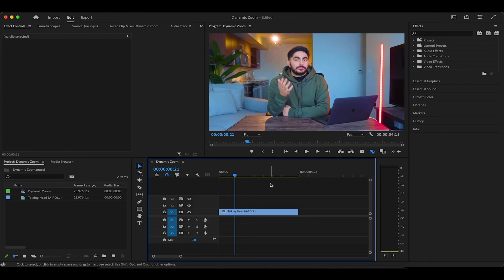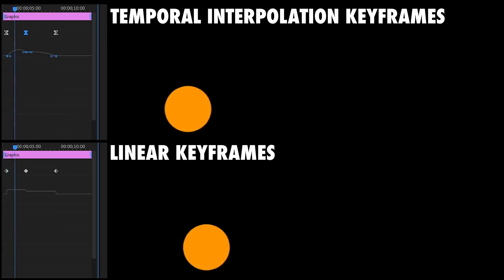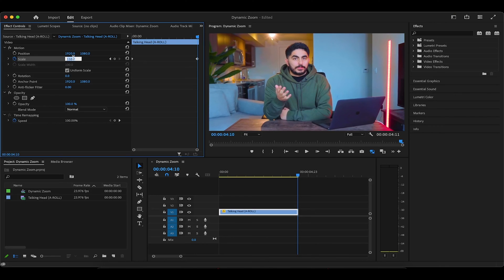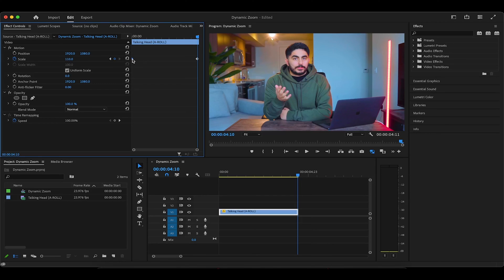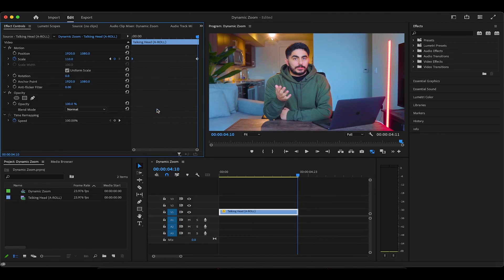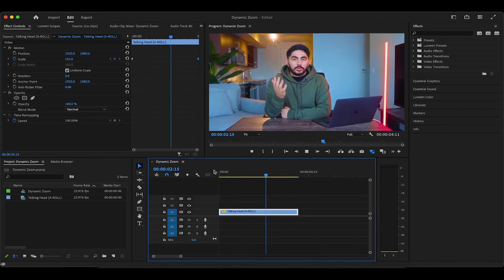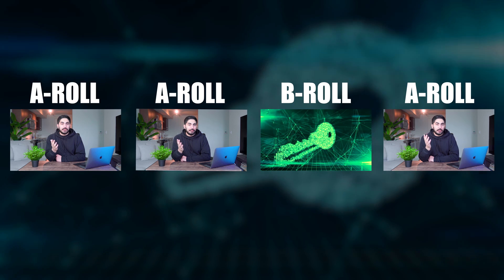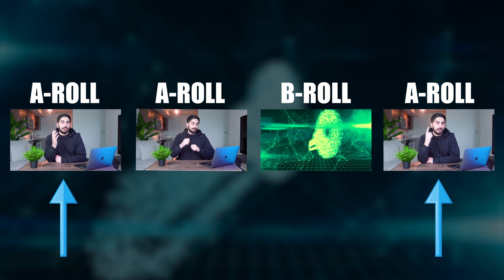DYNAMIC ZOOM Premiere Pro Tutorial (Smooth Slow Zoom Effect Perfect for YouTube Videos)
In this Premiere Pro tutorial, I explain a keyframe technique called the Dynamic Zoom, which I use in every one of my talking head YouTube videos to make them more immersive!